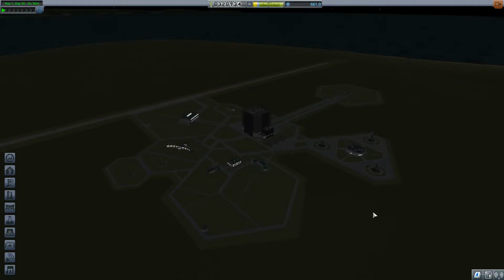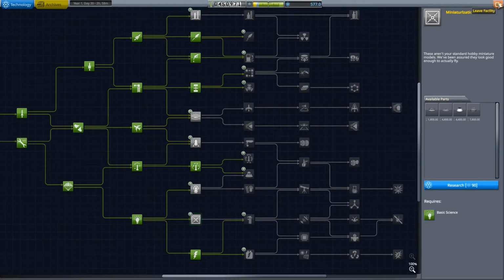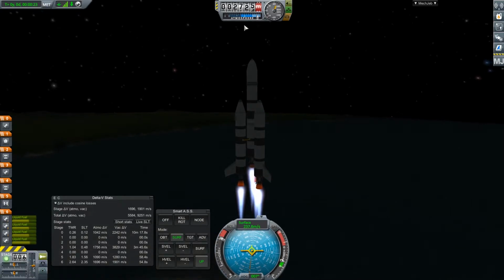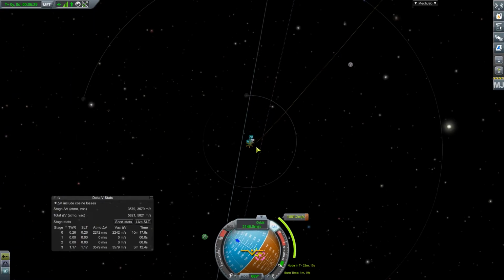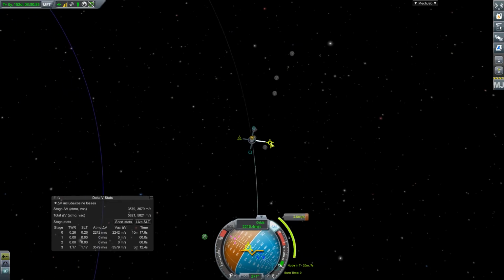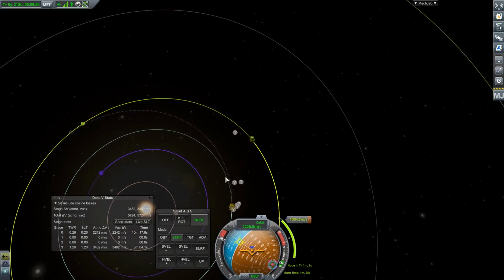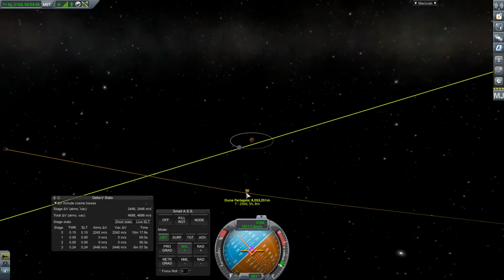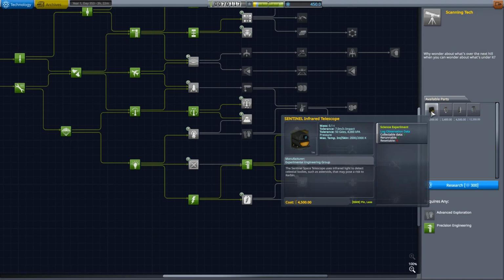Kerbal Space Program [1.5] | To Duna! | Episode 7